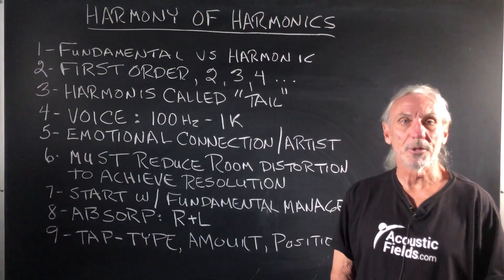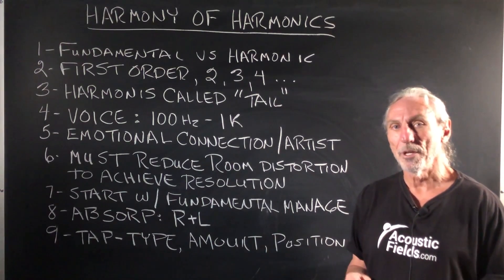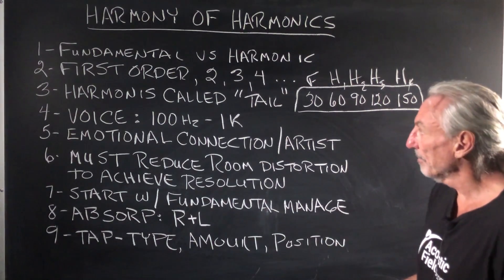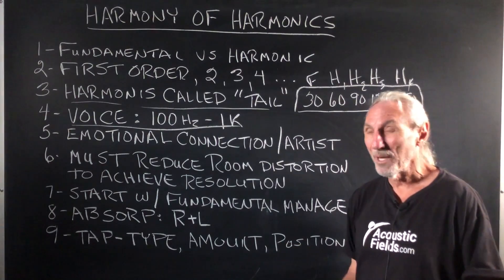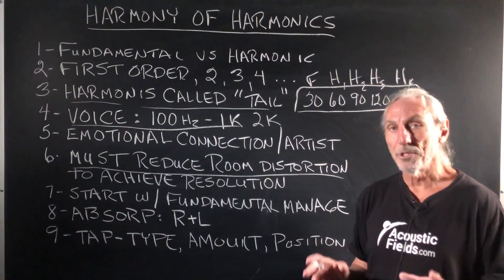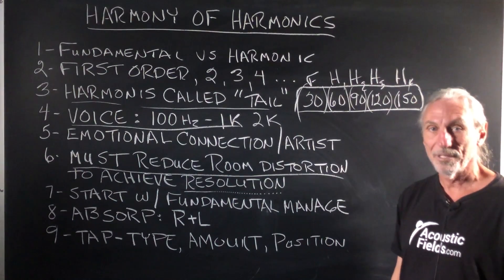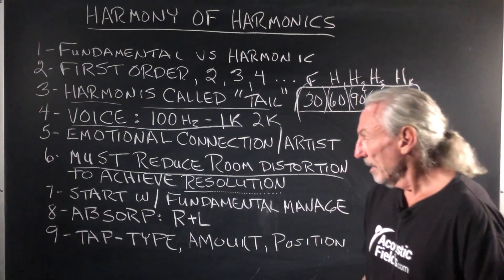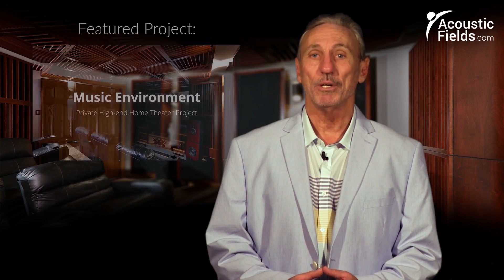The Harmony of Harmonics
- - In this video we're going to talk about harmonics and why it is important not to over-absorb your room. Watch the video to find out more!